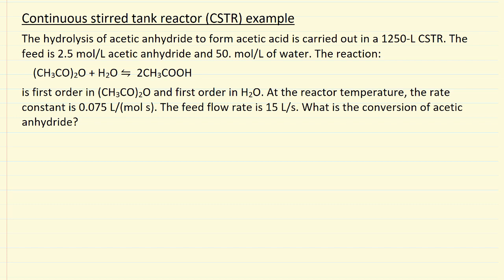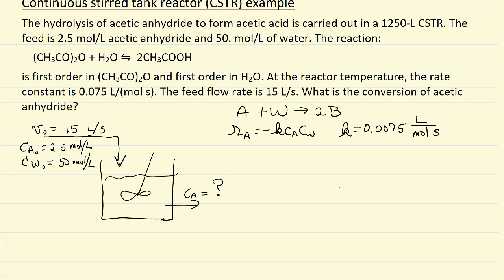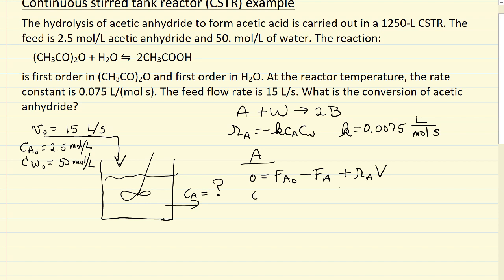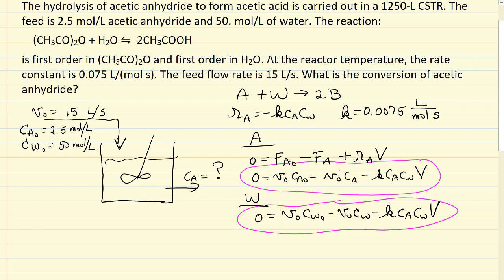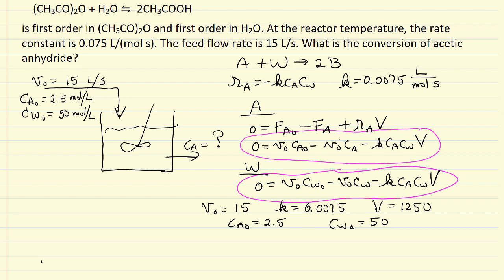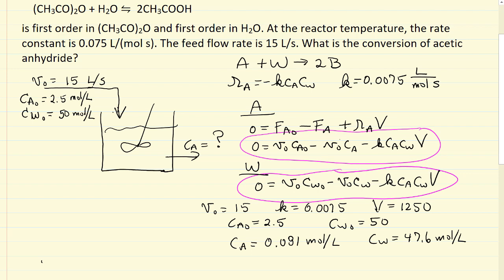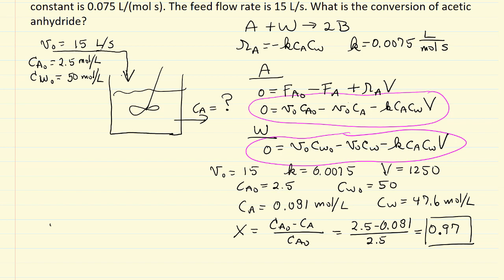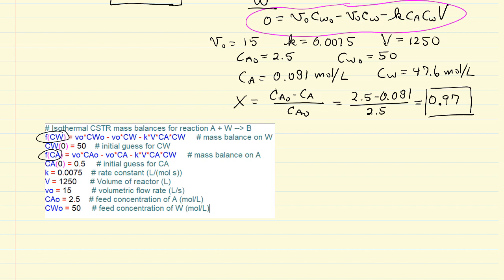Continuous Stirred Tank Reactor (CSTR) Example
Organized by textbook Solves mass balances for an isothermal CSTR for a second order reaction to determine conversion. Made by faculty at the University of Colorado Boulder, Department of Chemical & Biological Engineering.